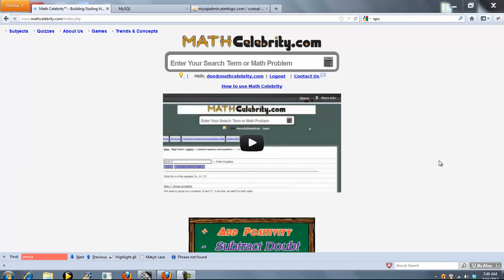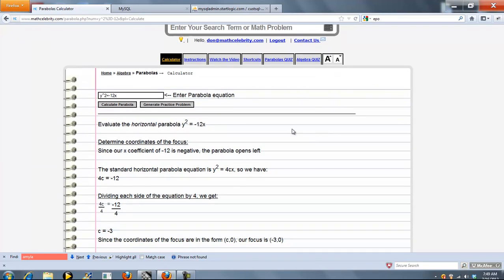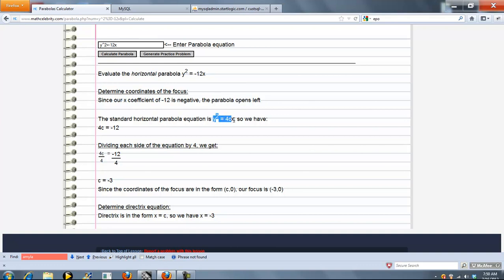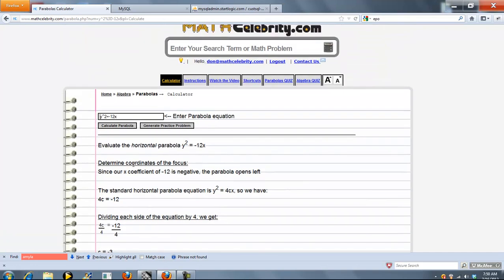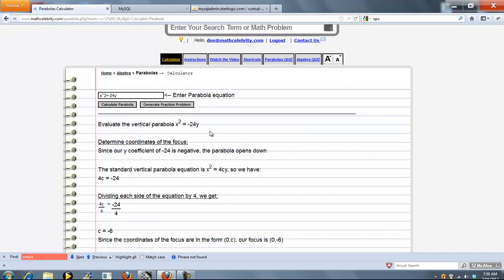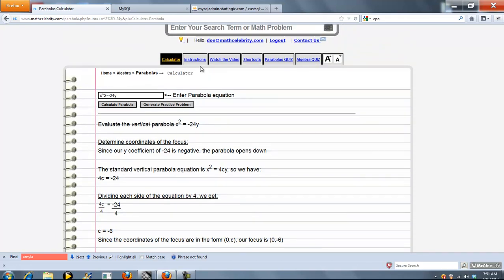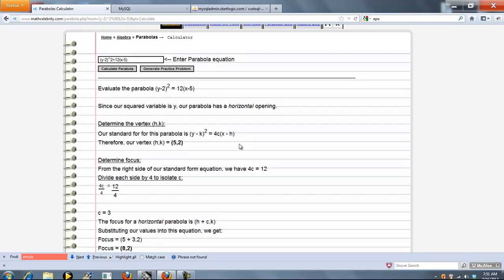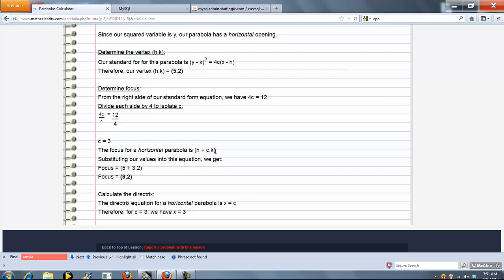Parabola Calculator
Determines various items of a parabola that you enter:  Focus, open direction, horizontal or vertical, and directrix.

Calculator:
Get the tablet and products I use for math here